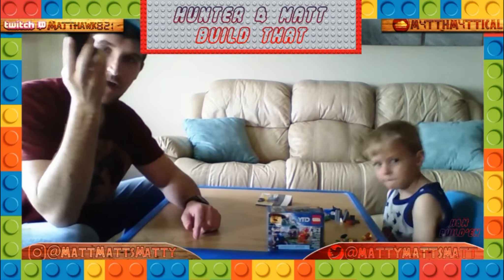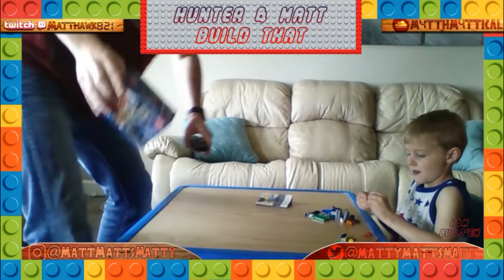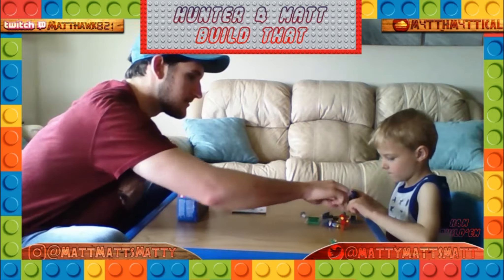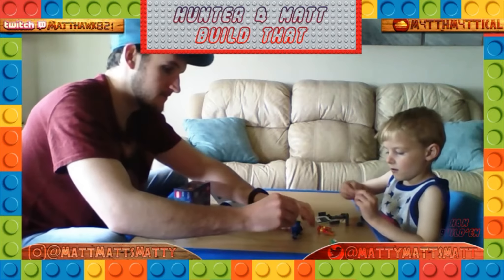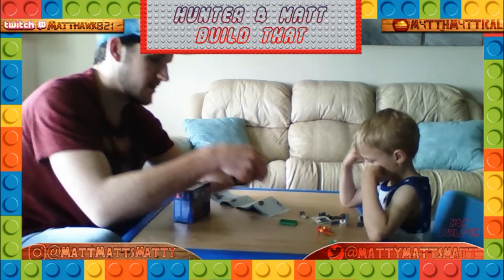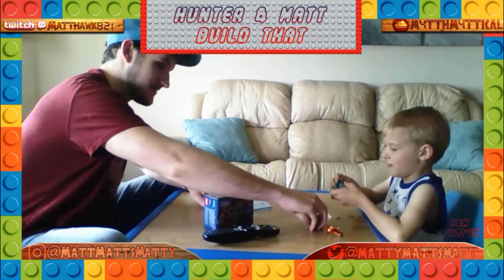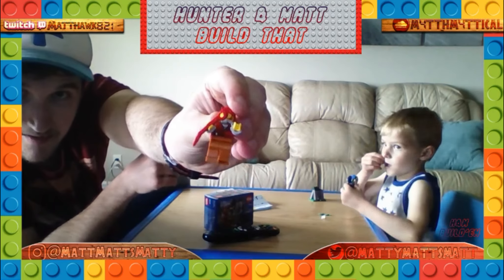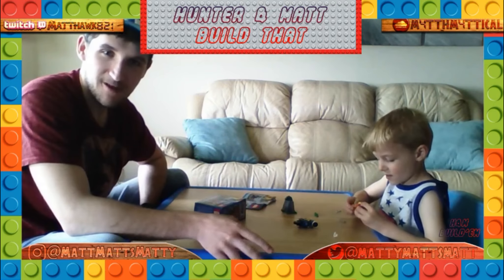Hunter and Matt Build That Episode 3 - NEW Lego City "Off-Road Chase"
In this episode of "Hunter and Matt Build That", Hunter and Matt build and review a NEW Lego City set called "Off-Road Chase". Let us know what you thought of the set in the comments!